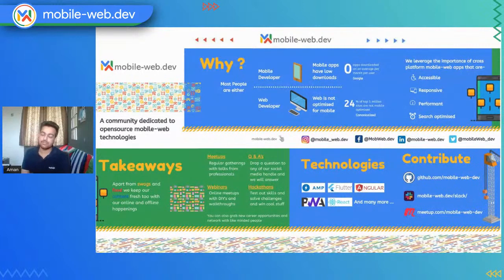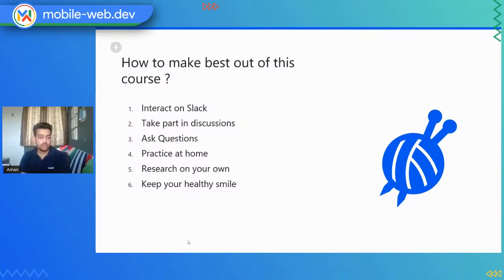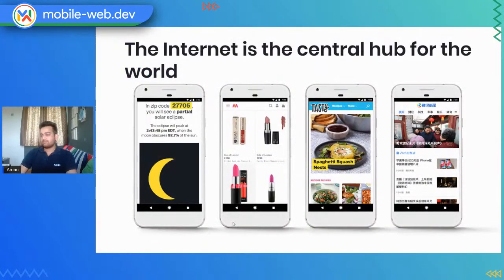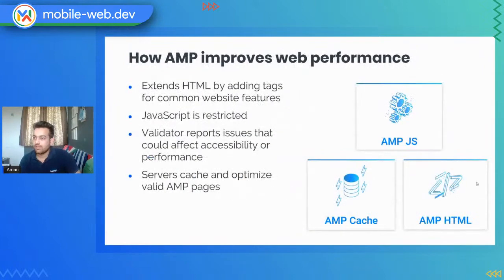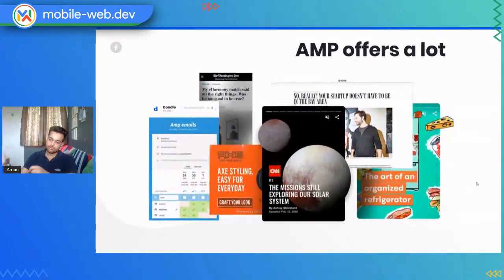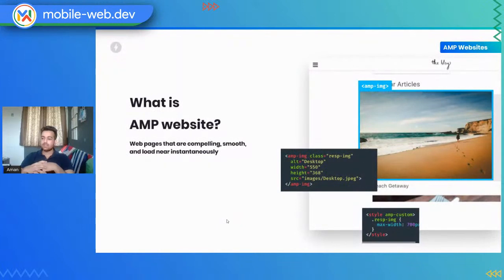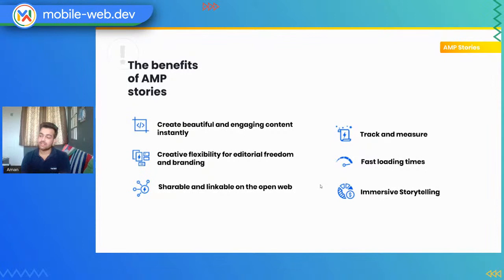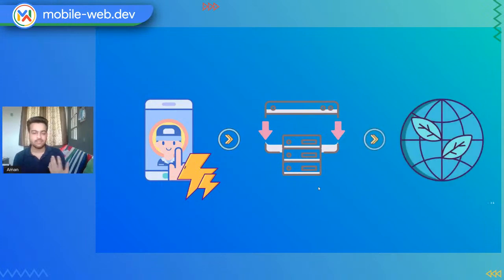Introduction | Part 1 | AMP crash course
Course timeline :
1. Introduction
2. Beginning
3. Intermediate
4. Advance
5. Amp stories
6. Amp everywhere